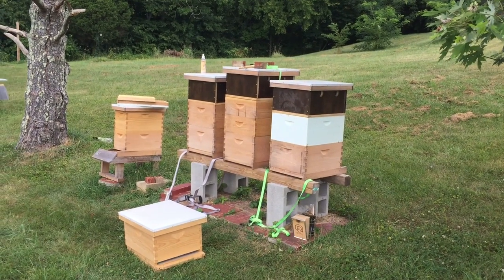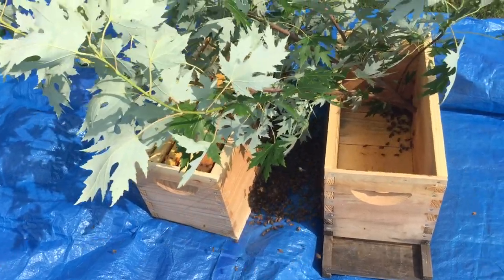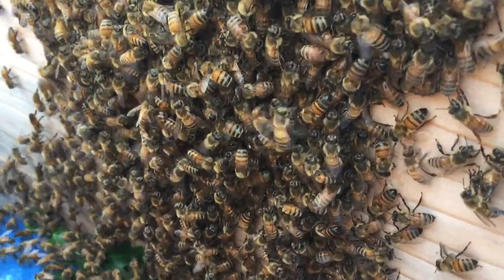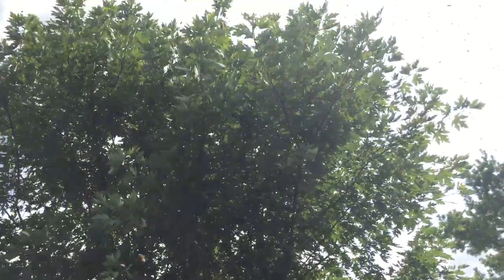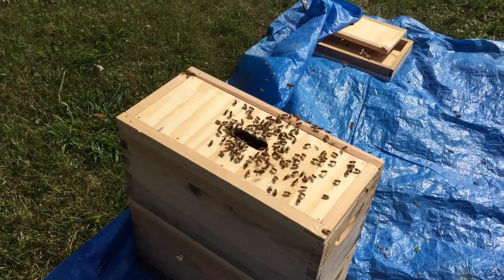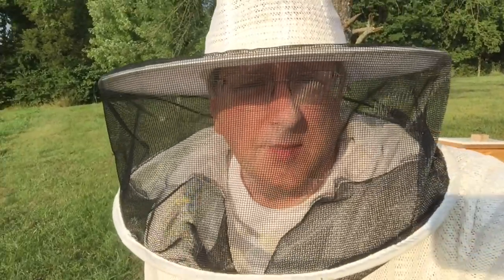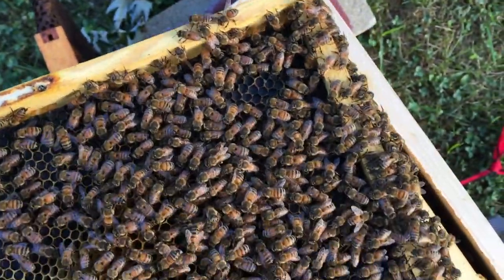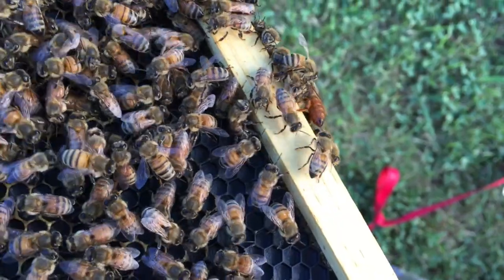August Swarm - See the Queen at the end - Adventures In Beekeeping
Welcome to Adventures In Beekeeping.  My name is Dale and I am a second year beekeeper.  While pulling some honey supers in August, I heard a loud buzzing that started suddenly.  I looked up and there was a small swarm of bees in the tree above my head.  I cut the branch to get them to fall into a 5 frame NUC box.  They fell beside the box.  While trying to lure them in the box, they flew away back up into the tree.  I cut them down again.  I found the queen and put her in the NUC box.  The remainder of the bees moved into the box.

Two day later I check to see if they were still in the NUC box.  They were.  It is a small colony but the queen looks good.

There is some nice shots of the queen from the second day check at the end of the video, so keep watching to see here.